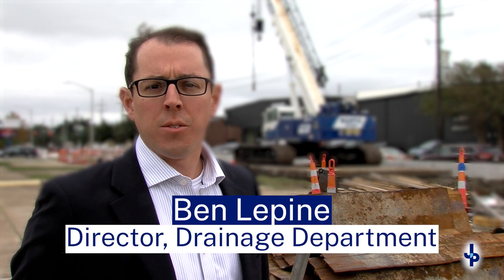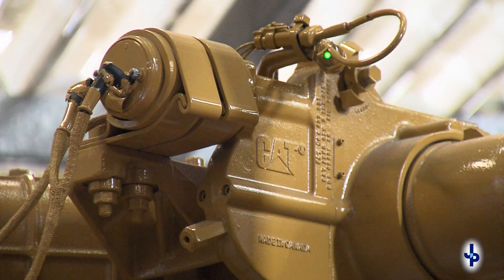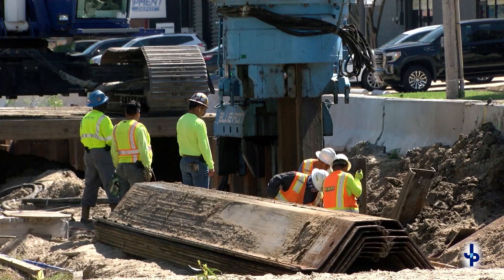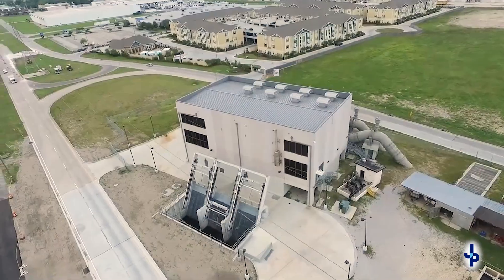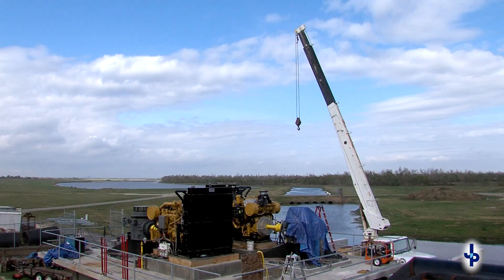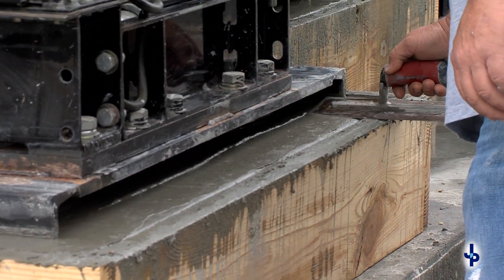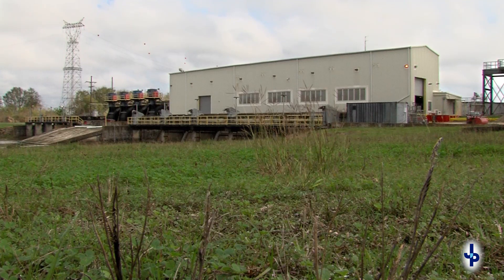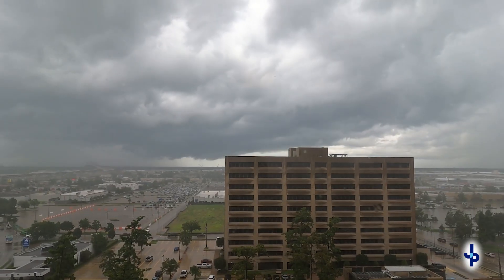Drainage Department Updates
The Jefferson Parish Drainage Department is currently involved in numerous drainage improvement projects throughout the parish valued at over 50 million dollars.  Drainage Director Ben Lepine explains construction will enhance operations.  The work includes replacing diesel engines that supply power to pumps, building out pump station superstructure, adding automation and increasing fuel efficiency at pump stations, and installing box culverts to benefit drainage flow.